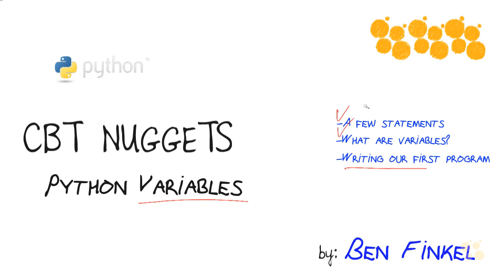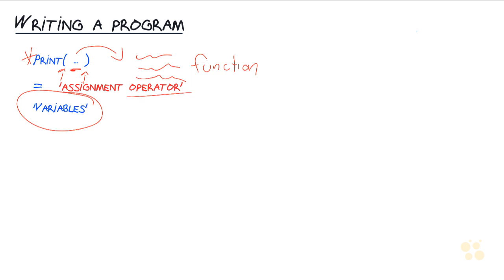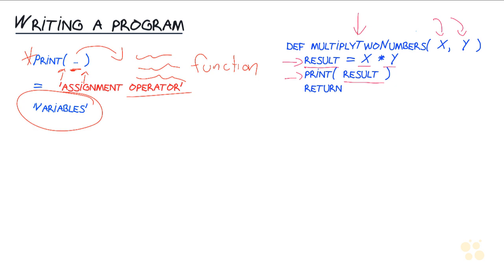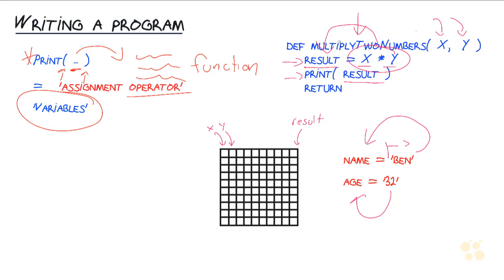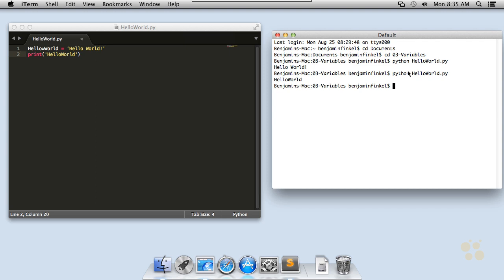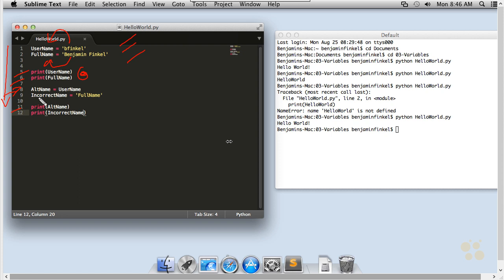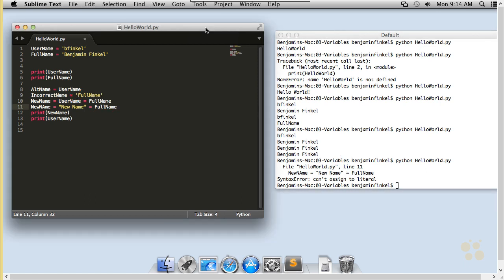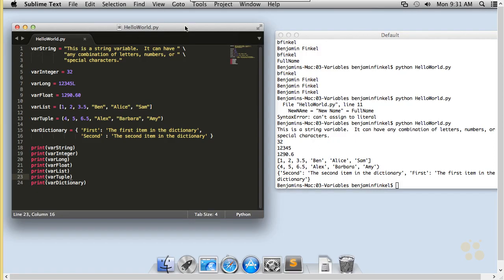03 Python Programming Python Variables